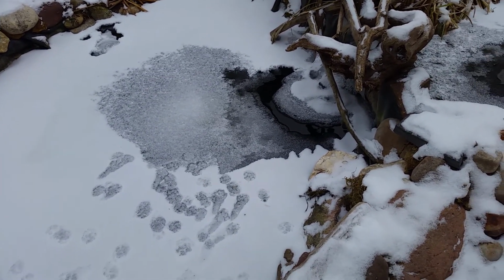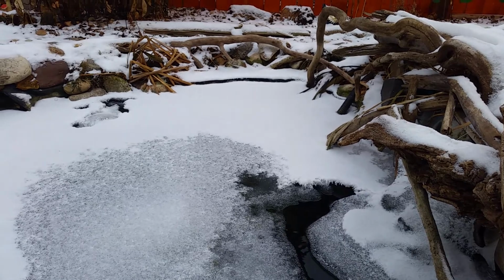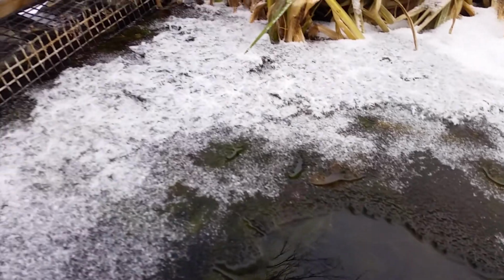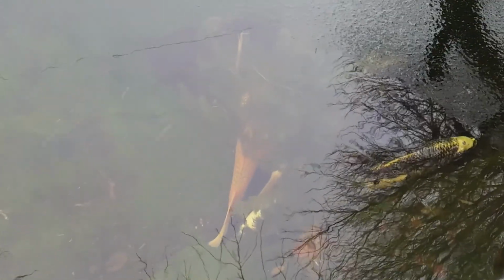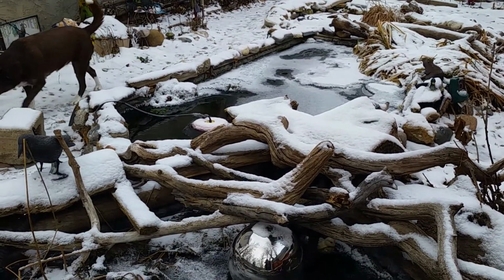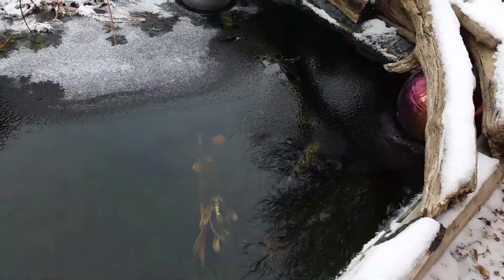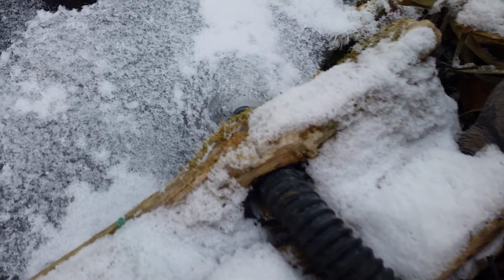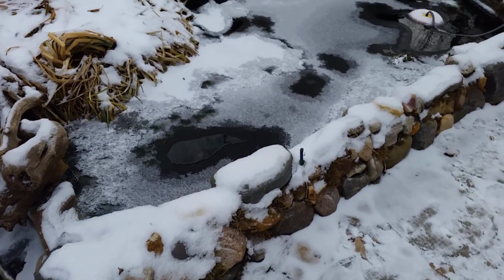29th December by my frozen pond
Three connecting ponds are still running and that bad fat Poppy almost fell into bottom pond, half way into video she was caught walking on bottom pond and I heard a sudden CRACK!!!